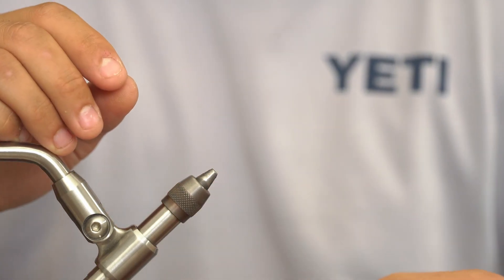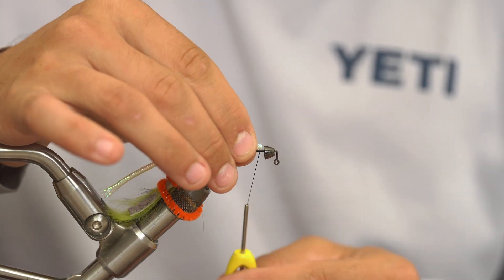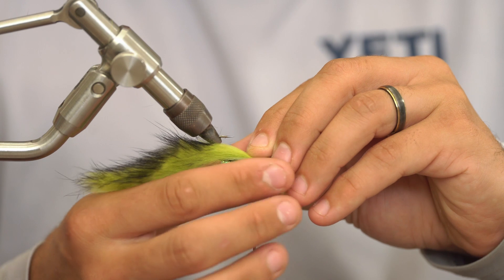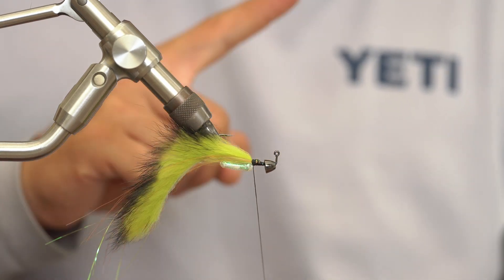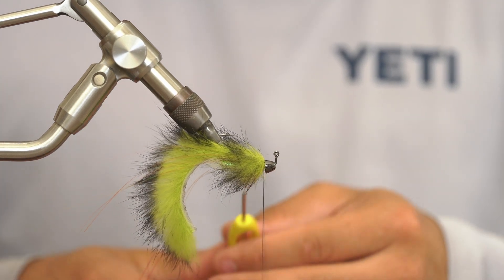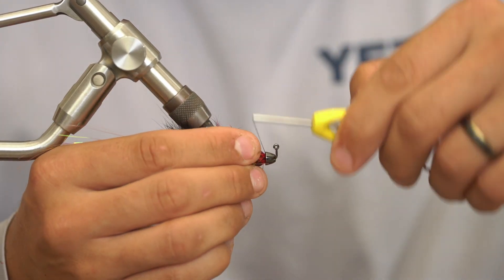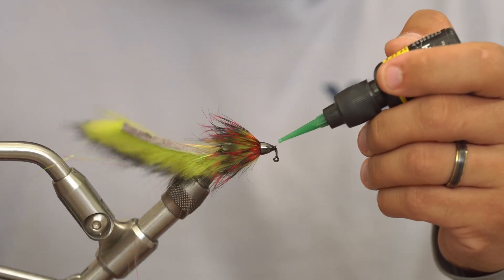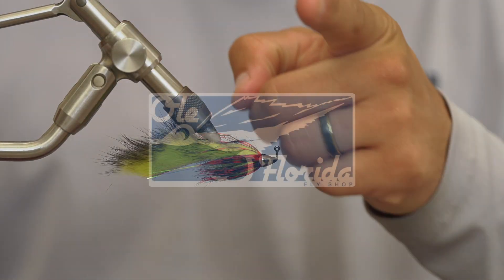How To Tie: Pass's Peacock Whistle | A Peacock Bass Fly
In this video, Mike Pass goes over how to tie the Peacock Whistle. This pattern is the perfect freshwater for Peacock Bass, largemouth bass, smallmouth bass, snakehead, and more exotic fish!